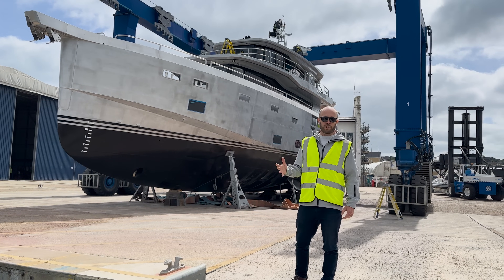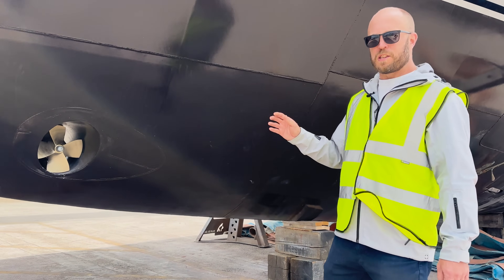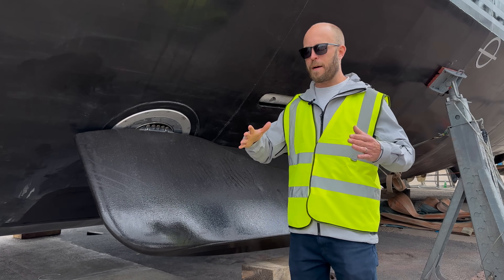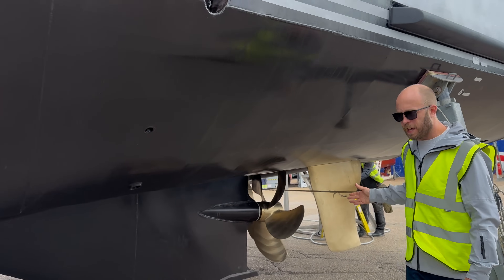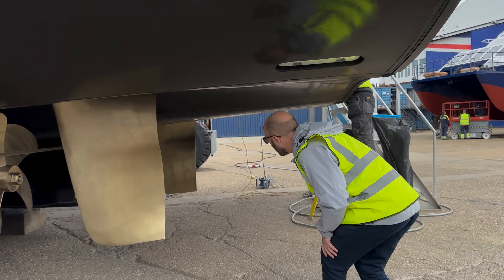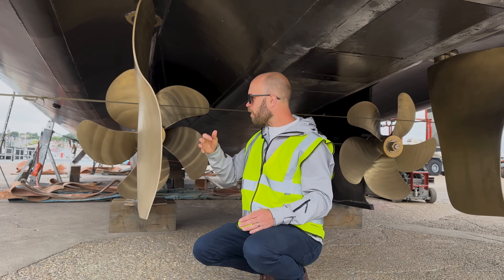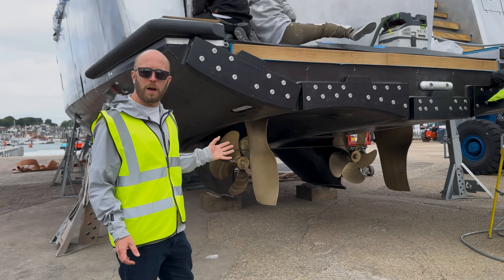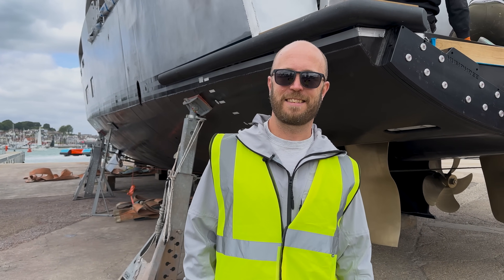Arksen 85 | Beneath the Surface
Join Arksen Technical Director Jim Mair on a walkthrough tour of the Arksen 85 beneath-the-surface.

0:00 Intro
0:18 Hull design
0:40 Chine
1:10 Thruster
1:29 Sacrificial Anodes
1:50 Fins
3:07 Antifouling
4:03 Skegs
4:47 Propeller Tunnel
5:15 Rudders & Propellers
6:22 Stern Thruster
7:00 Interceptors